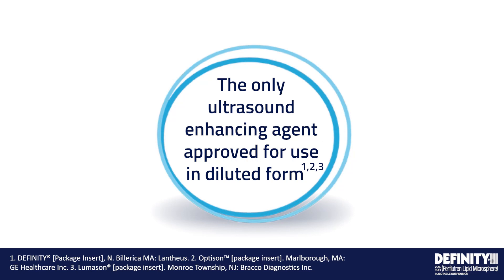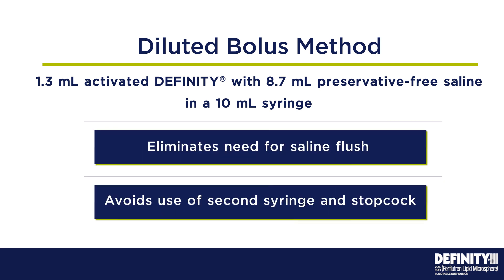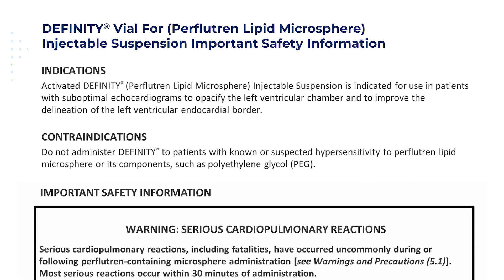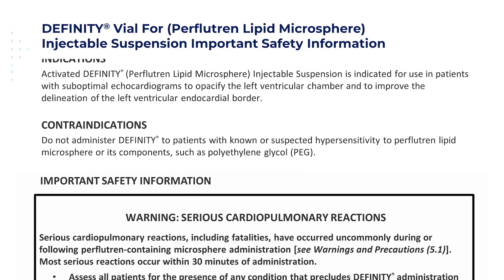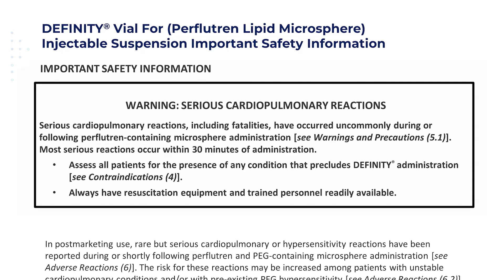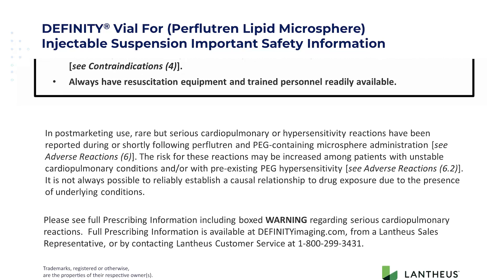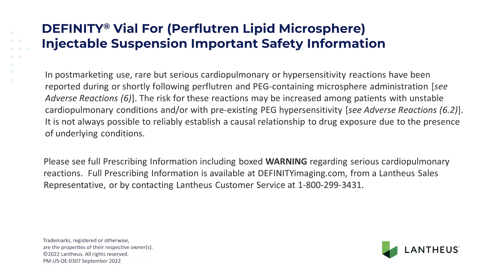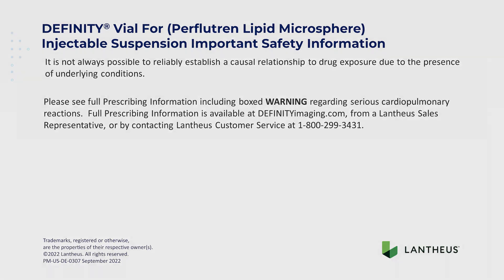How to prepare DEFINITY for diluted bolus administration (needle vent)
DEFINITY® can be prepared using the traditional needle vent method. Learn about DEFINITY diluted bolus administration.
Please see full Prescribing Information, including boxed WARNING regarding serious cardiopulmonary reactions
Intended for US Healthcare Professionals.

Chapters:
00:00 DEFINITY Diluted Bolus Administration (Needle Vent)
00:14 DEFINITY Dose
00:35 Supplies Needed
00:49 Preparation with Needle Vent
01:17 Withdraw Activated DEFINITY
01:54 DEFINITY Administration
01:59 DEFINITY Important Safety Information